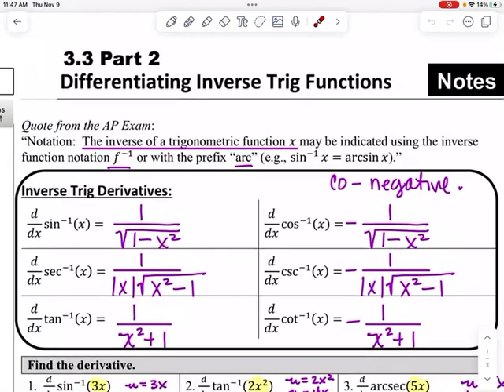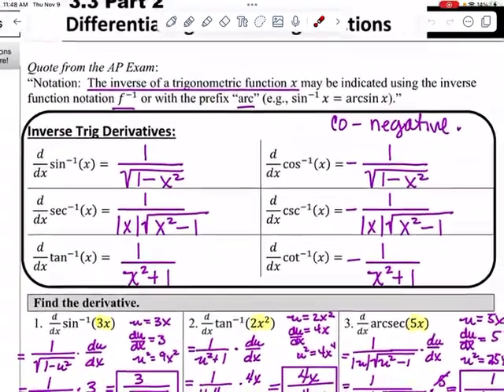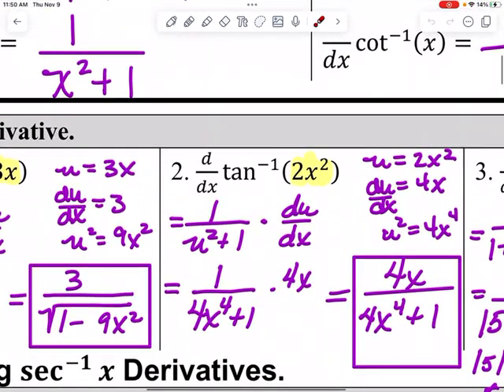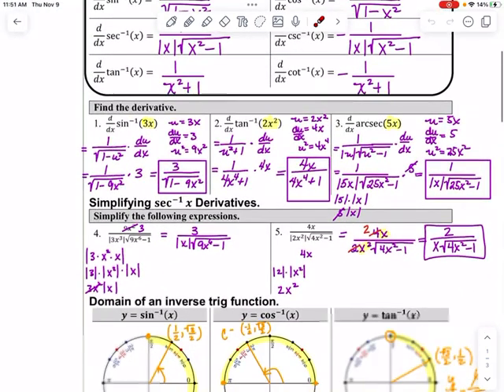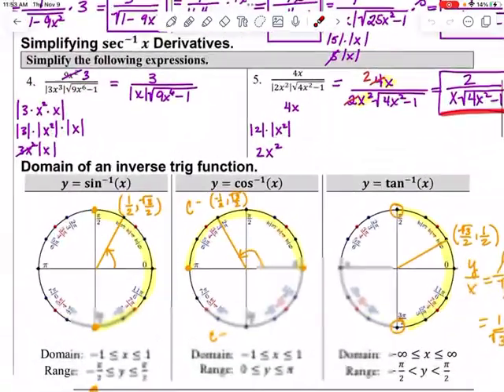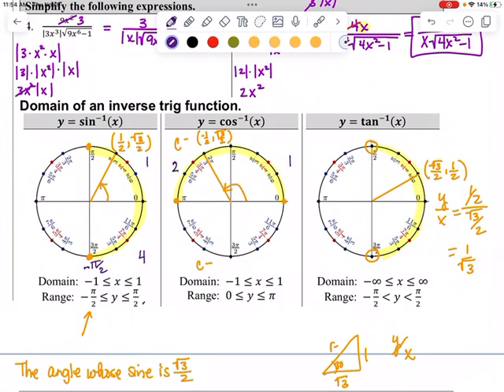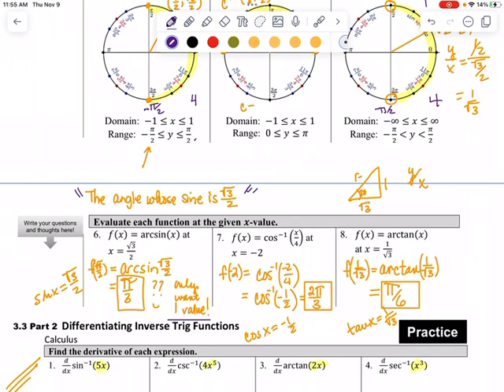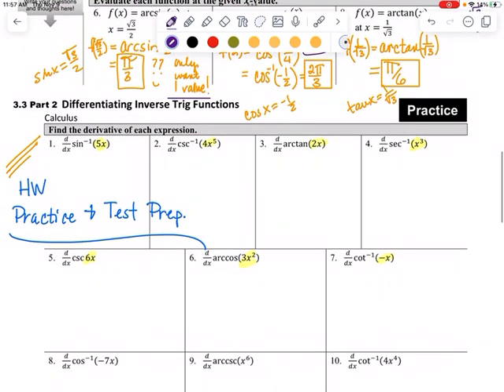3.3 Inverse Trigonometric Derivatives Part 2